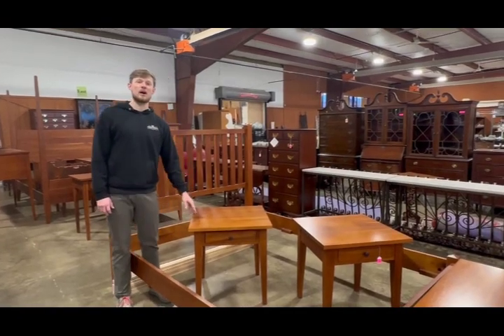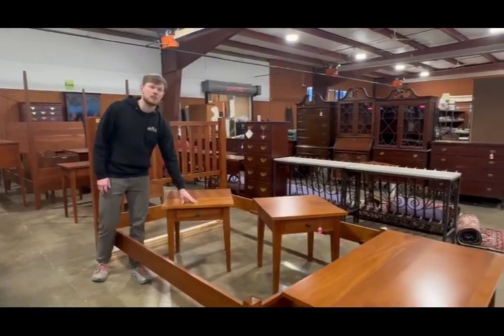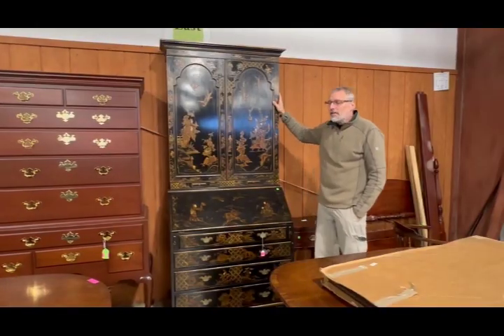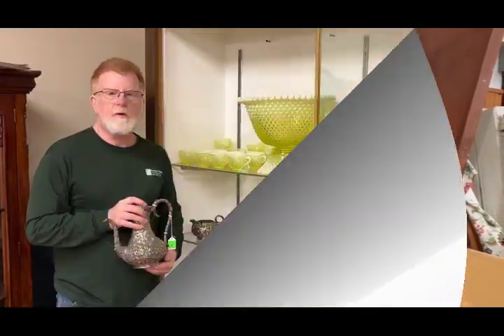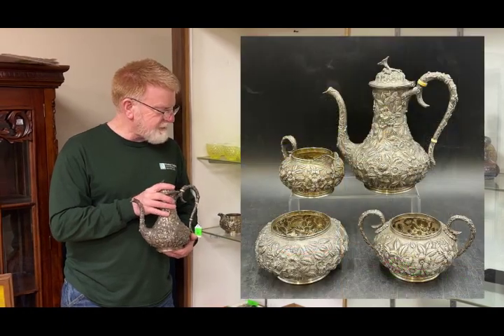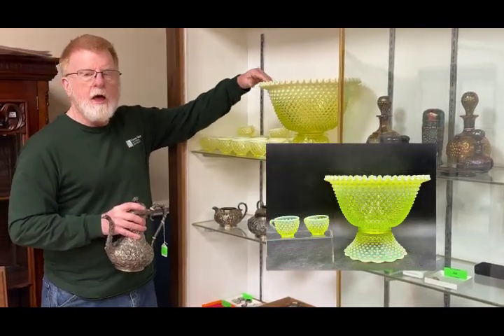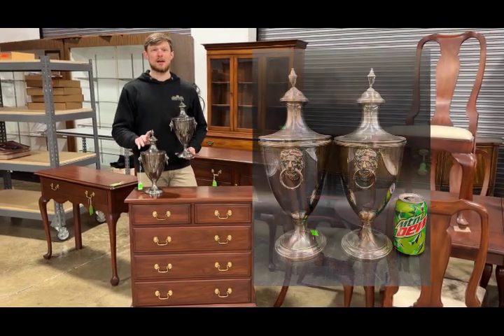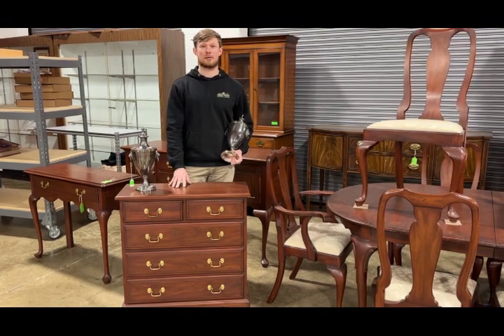Auction Highlights from Green Valley's January 31st & February 1st Online Estate Auctions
Green Valley's online estate auctions showcased some fine pieces this week. Check out prices realized for a Kirk & Son "Repousse" Sterling 4 pc Coffee Service, Henkel Harris furniture, hard-to-find Fenton Hobnail 16 piece punch bow set and many other furnishings and treasures!